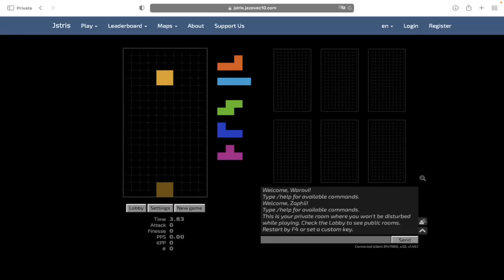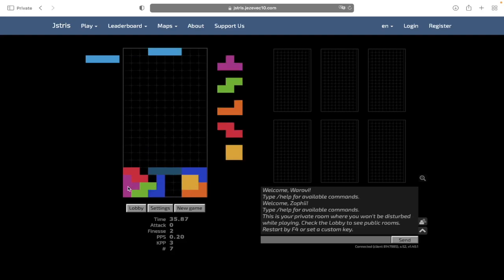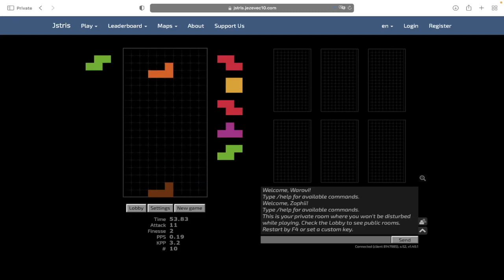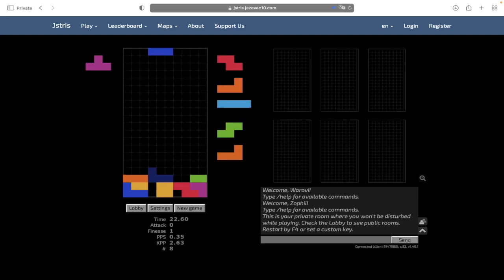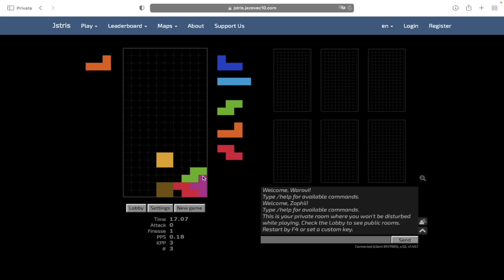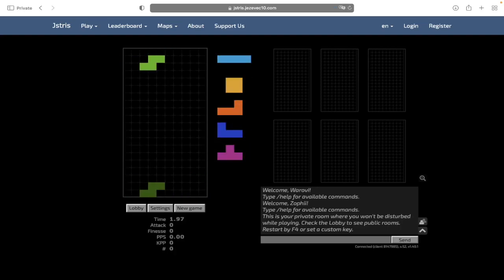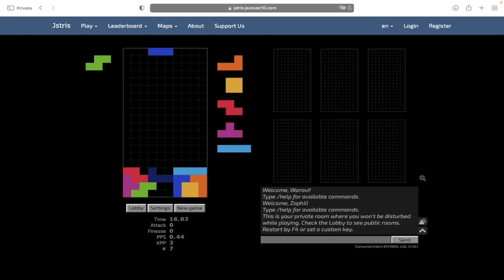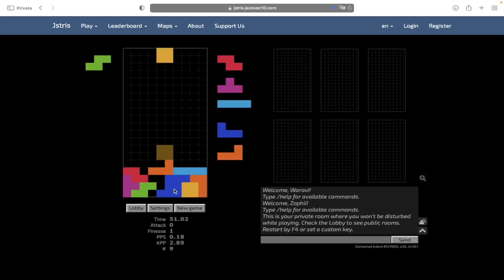Tetris Perfect Clear Opening (PCO) Setup Guide for Beginners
This video describes the setup for the PCO, not including the clears in the middle. If you want to see all the clears then click on the end card and check out the video I made on that. If you found this video useful and think it may help a friend then consider sharing!